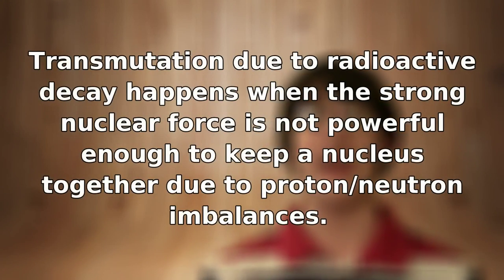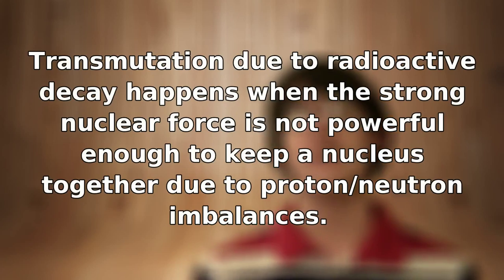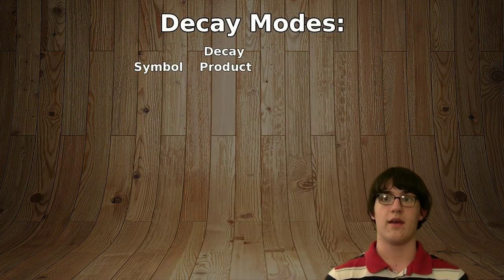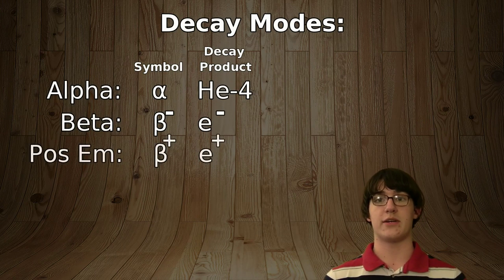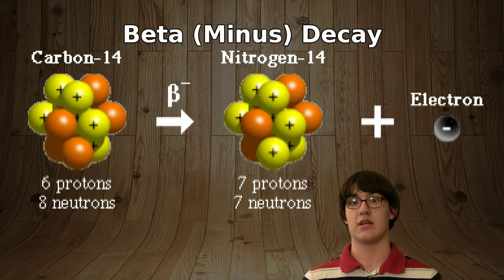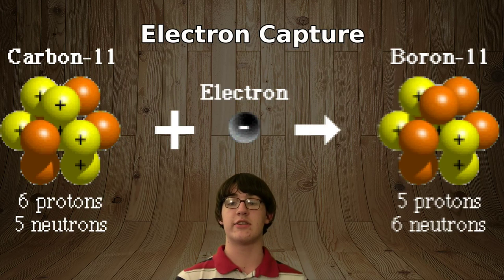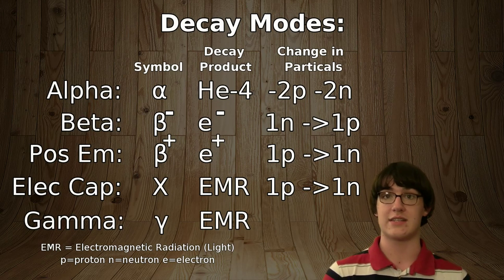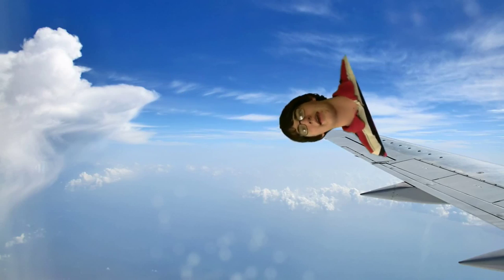Basics of Radiochemistry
In this video I cover the basics of radioactive decay.